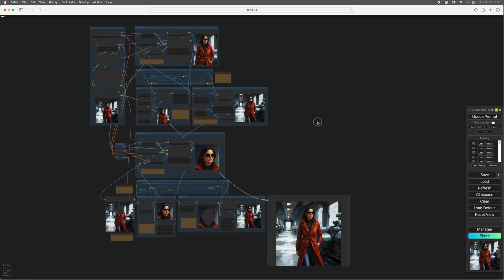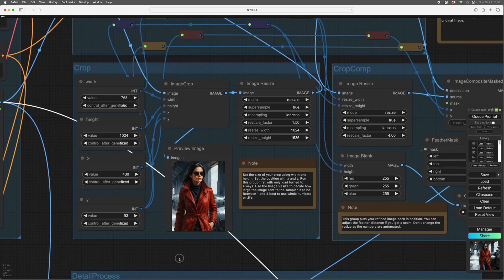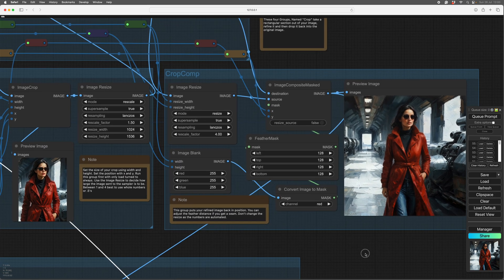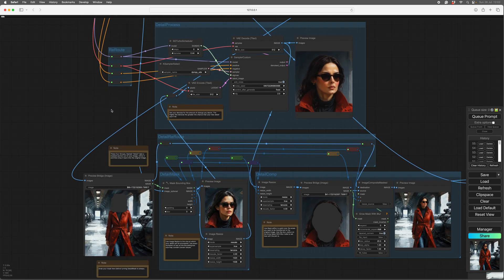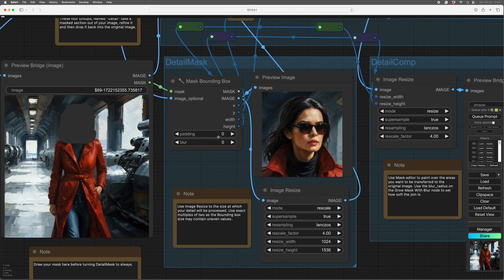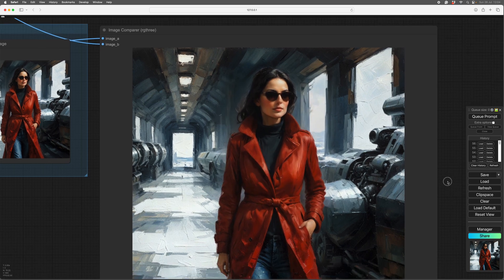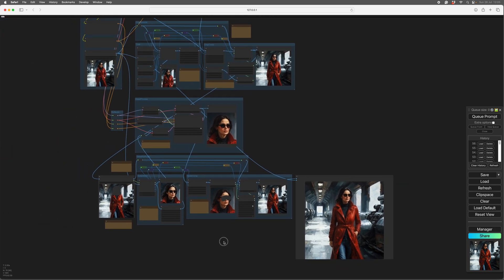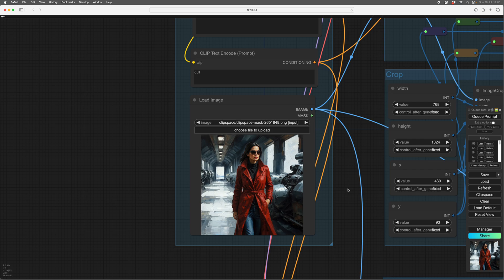Two Methods of Refining Defined Areas in ComfyUi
This is a short video going deeper into the methods of cropping out areas for refining used in this earlier video: